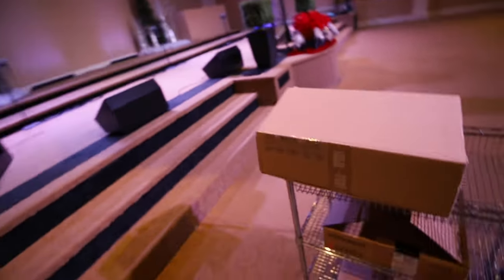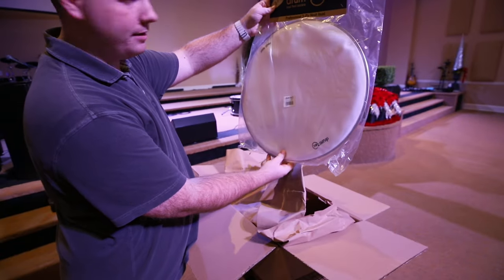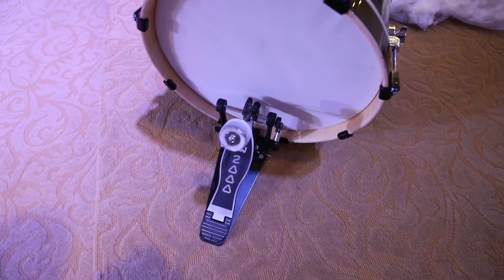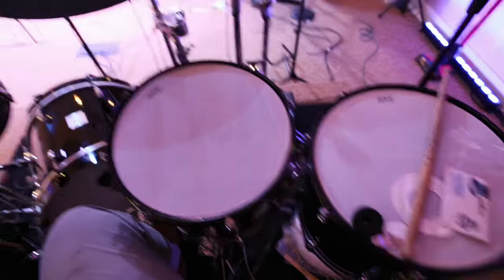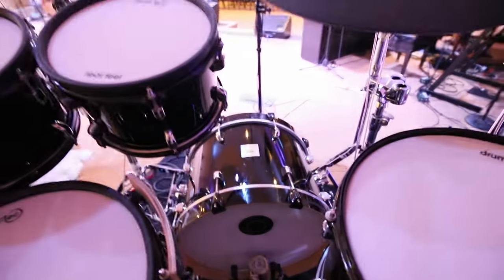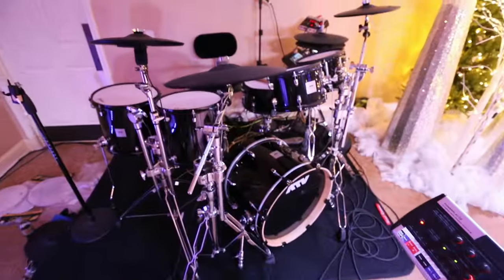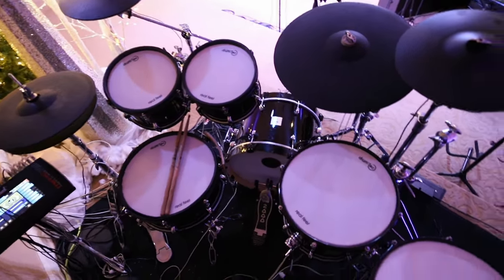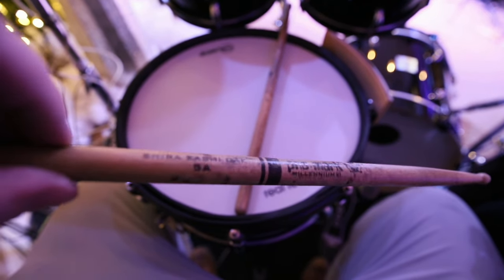New Gear for our Electronic Drums | Vlog | drum-tec real feel heads | Roland CY-12C-T | Jonah Lawson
I’m excited to start playing with these new heads! Supposedly they’re the best on the market, but I guess time will tell. Roland is a huge name in the world of electronic drums, so I’m super confident in these cymbals.  If you have any questions please ask in the comments below.

ATV Electronic Drums
aD-K18 Kick
aD-S13 Snare
aD-T10 Rack Tom
aD-T13 Floor Tom
aD-H14 Hi-Hat
aD-C16 Crash
aD-C18 Ride

Drumtec real feel mesh heads

Roland CY-12C-T Crash Cymbals

Pearl Mimic Pro Module

DW 2000 kick pedal

Pro mark 5a sticks

64 audio 6 driver in-ear monitors

Talkback mic Shure Beta 87a

Road runner Drum rug

Gibraltar drum throne (don’t recommend)